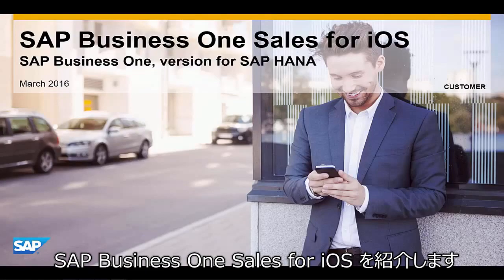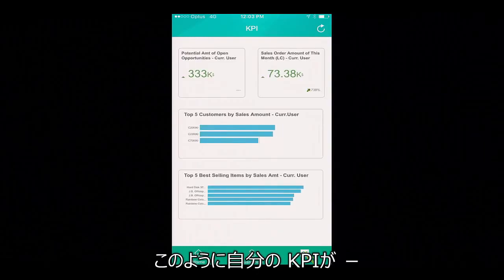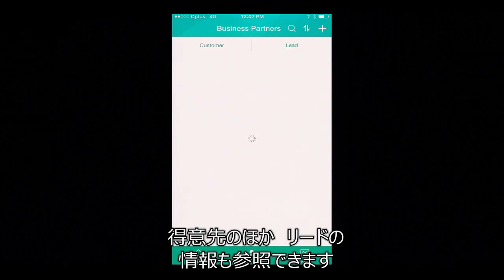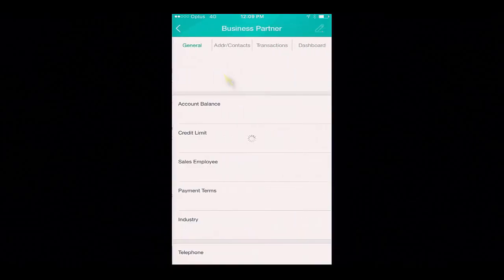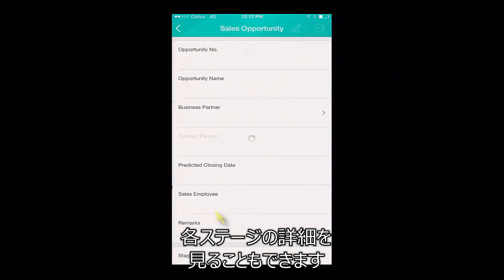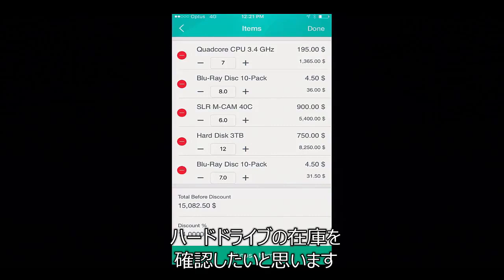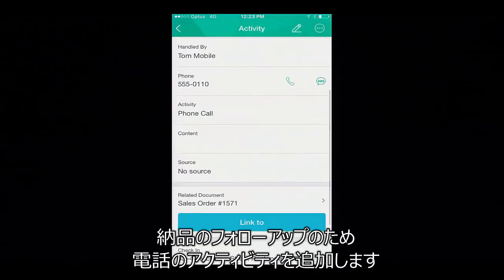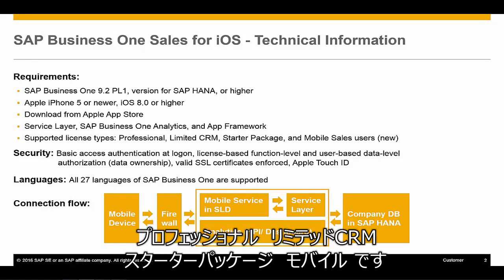SAP Business One Sales App for iOS with Japanese subtitle